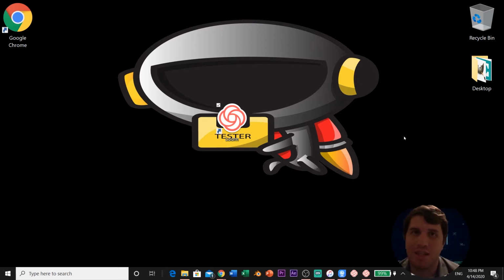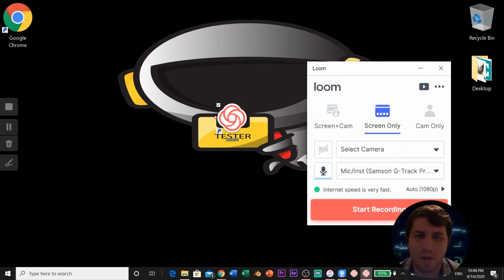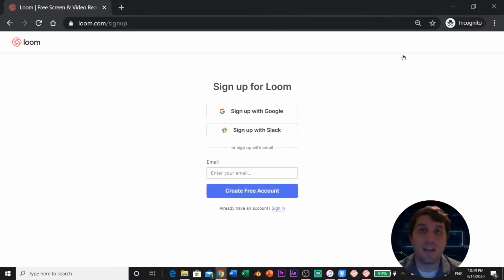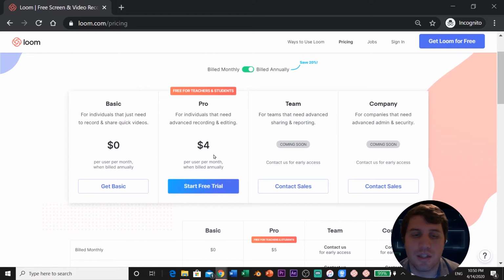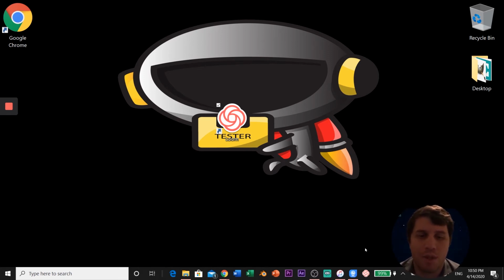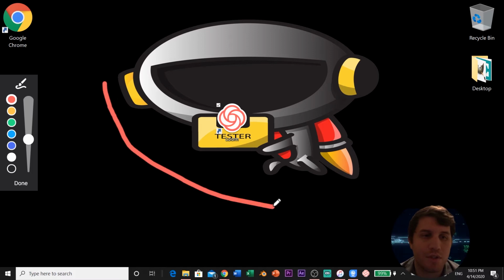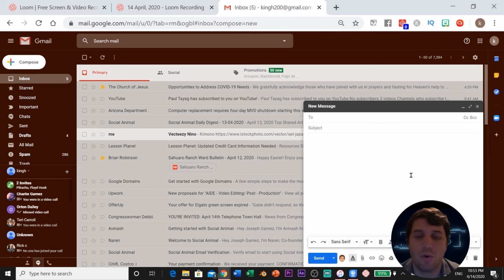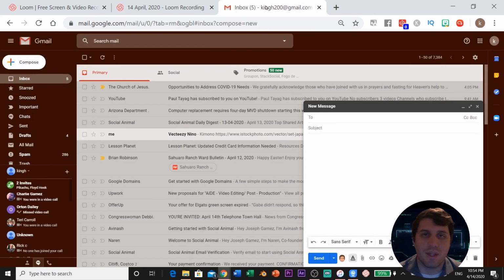loom video tutorial beginner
This is a review of Loom Screen Recording  Software. Loom Screen Recording is a software that can upload video on a server and then send a copy instantly with your email. I hope you enjoy! Loom Review 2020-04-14. A link is below the description: